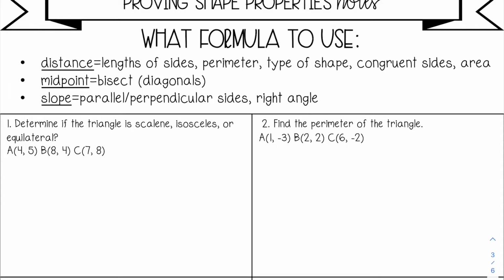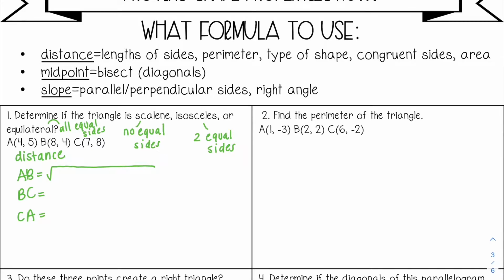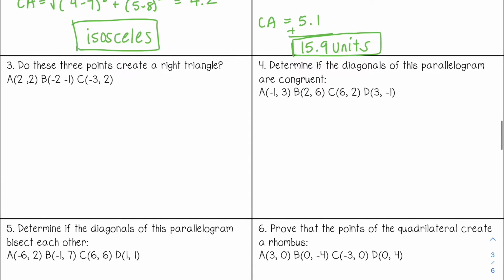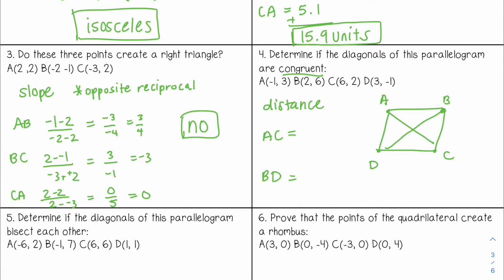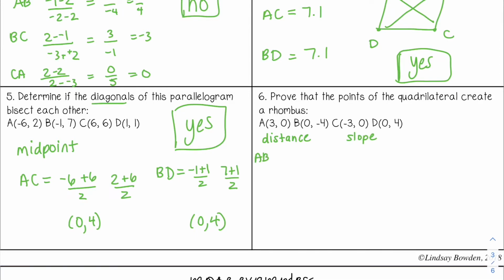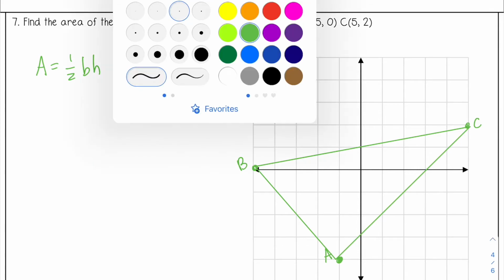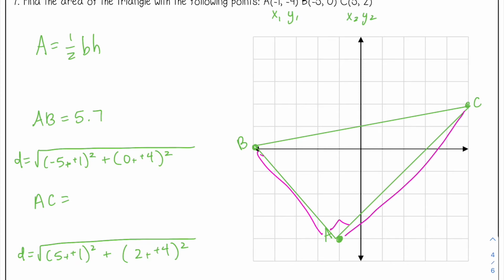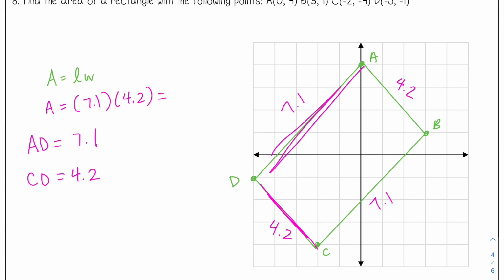Proving Geometry with Algebra | Coordinate Geometry Lesson for High School Geometry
Welcome to Proving Geometry with Algebra for High School Geometry!

In this lesson, we’ll dive into using algebraic methods to prove geometric concepts. From analyzing shapes with formulas to determining triangle types, this video covers essential algebraic tools for geometric reasoning. These skills are key for solving real-world problems and preparing for exams.

🔑 What you'll learn:
✔ Distance and Midpoint Formulas Review
✔ Finding Perimeter and Area Using the Distance Formula
✔ Using the Midpoint Formula to Check If Diagonals Bisect
✔ Determining Triangle Types (Scalene, Isosceles, Equilateral) Using the Distance Formula
✔ Using the Slope Formula to Determine Right Angles in Shapes